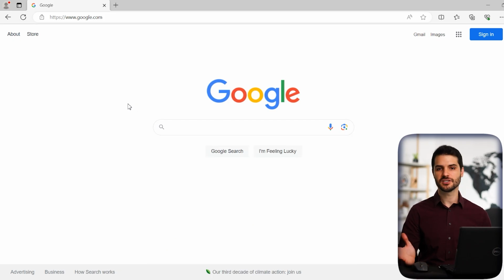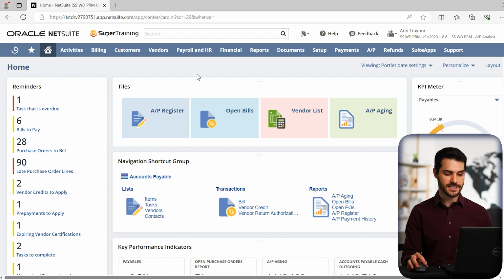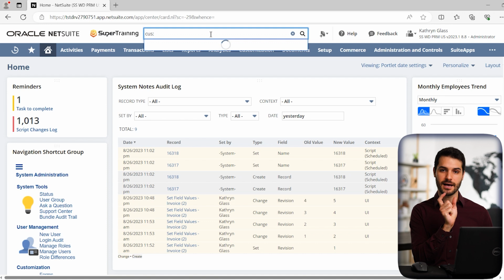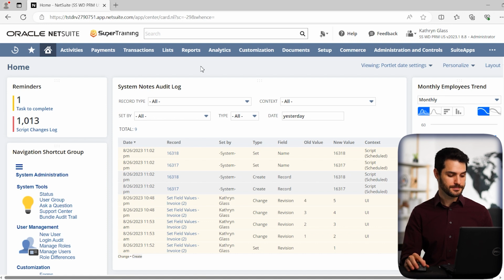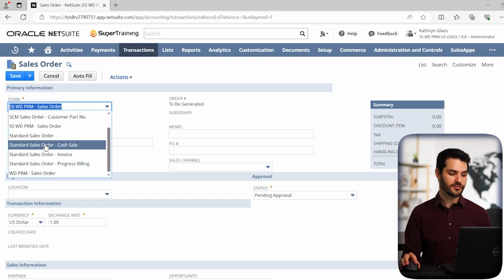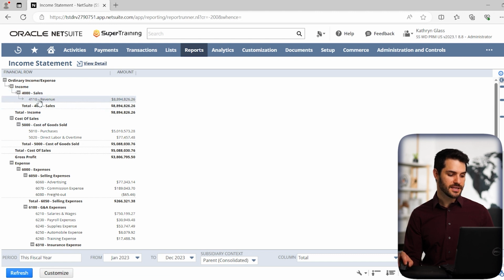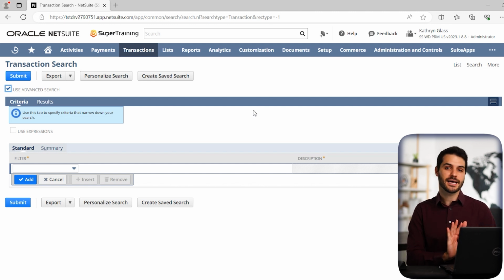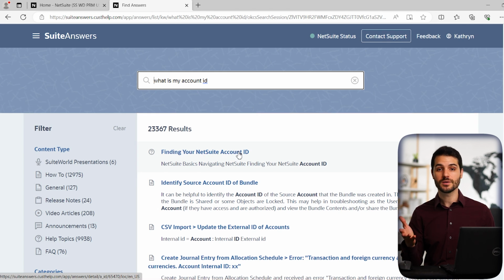NetSuite for Beginners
In this tutorial, I cover all the basic functions of NetSuite, from log-in to the Home Dashboard. I also go through some of the key tools available in NetSuite including Reports and Saved Searches. The SuperTraining channel has a bunch of other videos for all aspects of NetSuite, and if you want to take our more extensive free Fundamentals of NetSuite course, go to:

Key Sections:
Intro - 00:00
NetSuite Introduction - 00:42
Logging In - 2:30
Home Dashboard - 3:37
Centers - 6:58
Roles - 9:07
New Records - 9:54
Global Search Bar - 10:27
Home, Shortcuts & Recent - 13:50
Navigating Records -16:12
Process Flows - 21:07
Reports - 23:36
Saved Searches - 28:05
SuiteAnswers - 33:00
Outro - 34:45